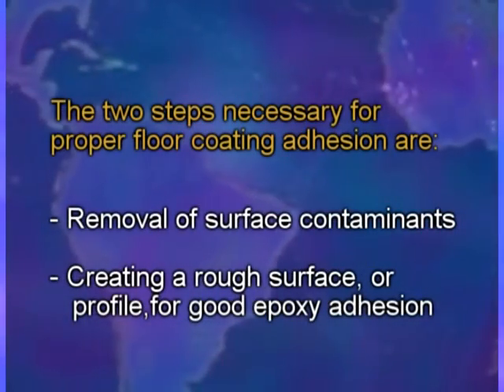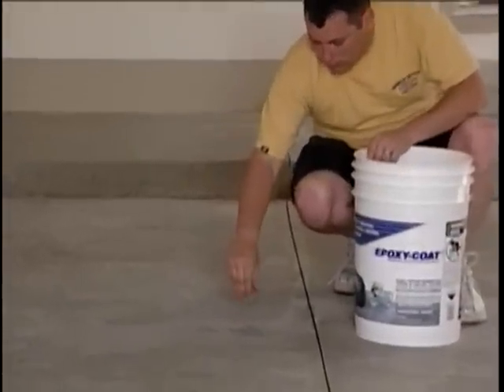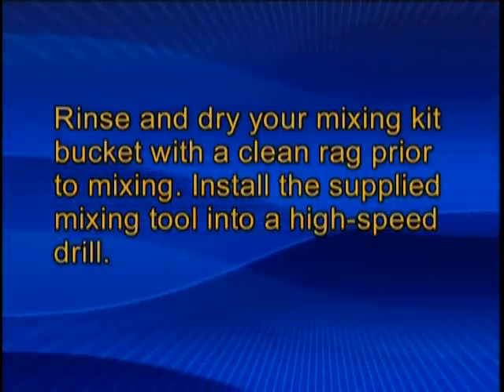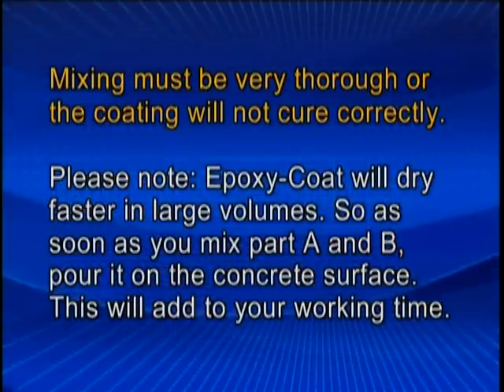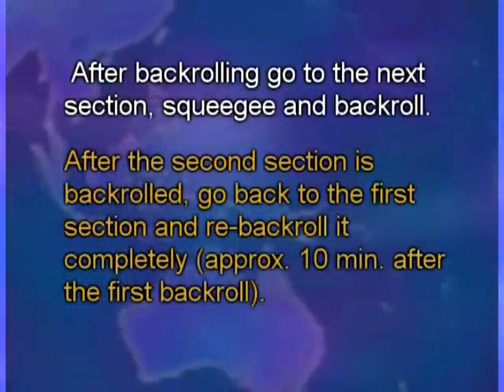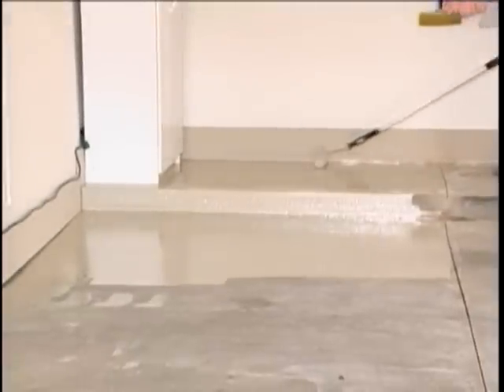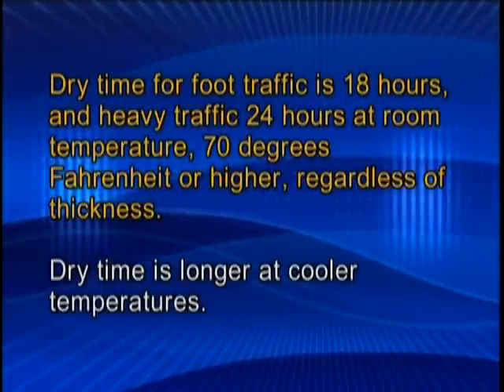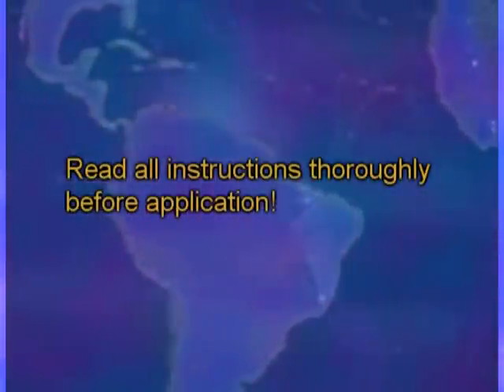Epoxy Coat Instructional Video revised 2